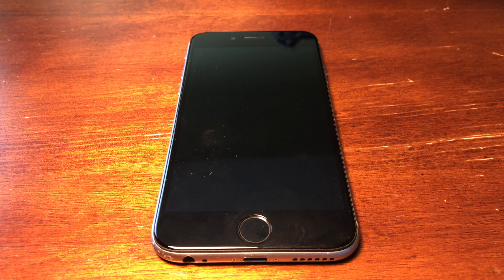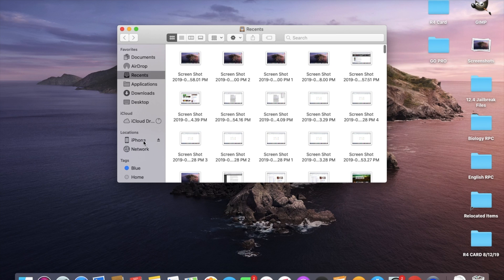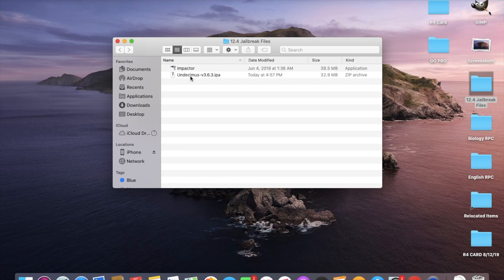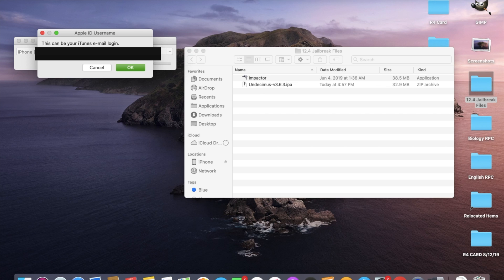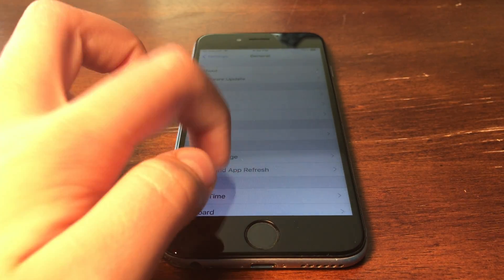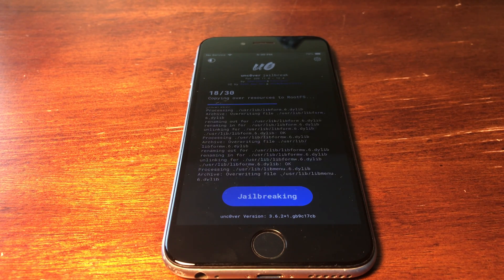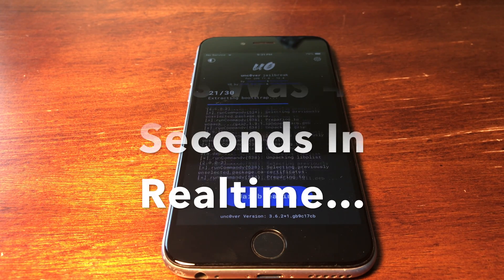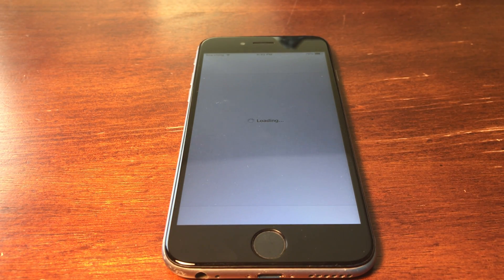How To Jailbreak iOS 12.4! VERY EASY!!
How To Jailbreak iOS 12.4! VERY EASY!! I'll show you how to Jailbreak iOS 12.4 in the video. All of the tools I used in the video are available below.

Sharing this video would also help a ton!! YOU MAKE MY CHANNEL POSSIBLE, AND YOU'RE AWESOME!!! :)